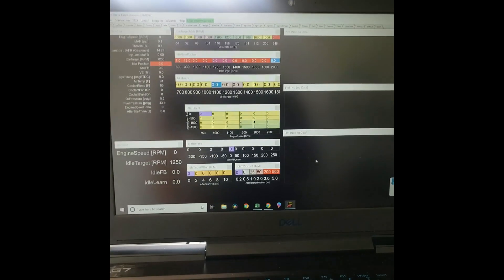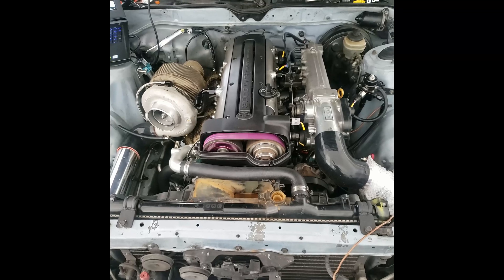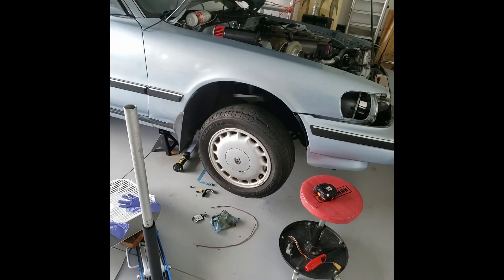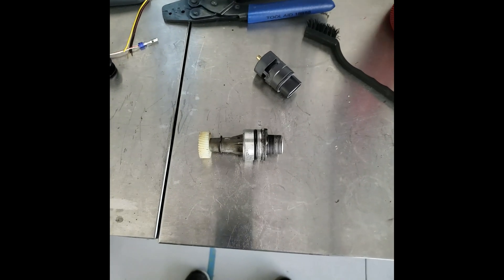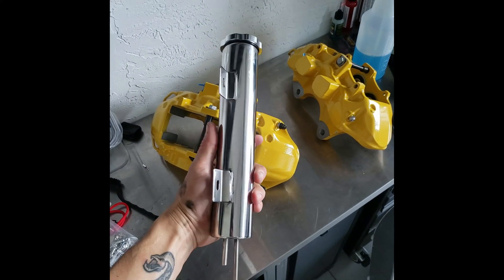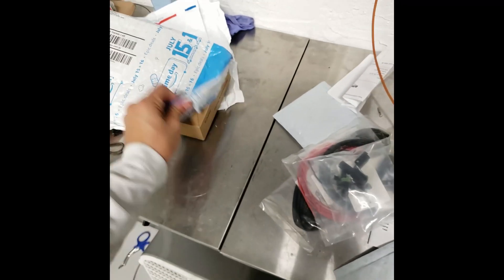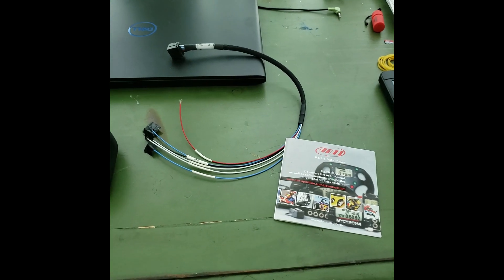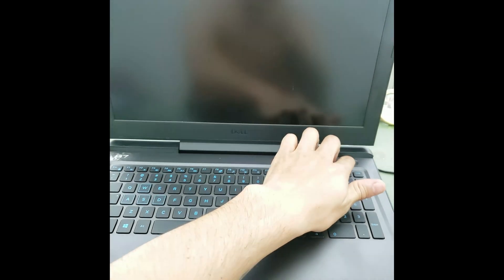Ep25 How to wire AIM MXL Dash and first start up!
How to wire a AIM MXL dash to stand alone ecu and finally got the car started again! I can see the light at the end of the tunnel as I get the car started.